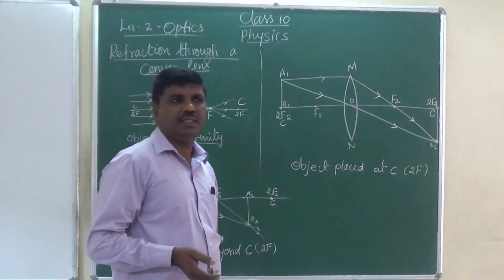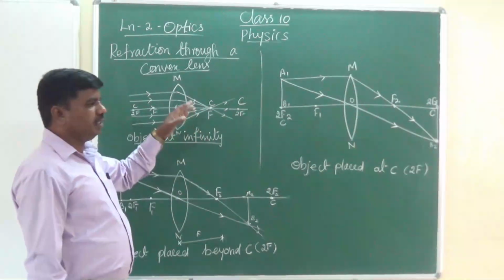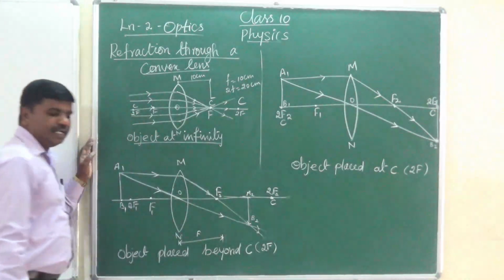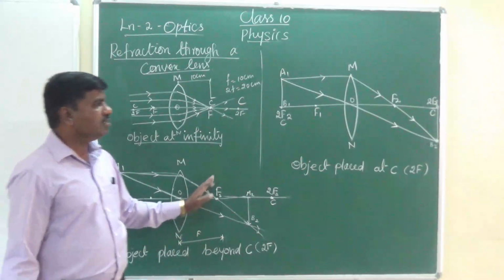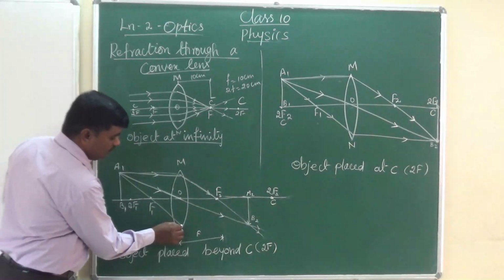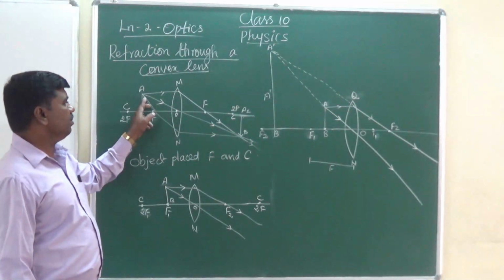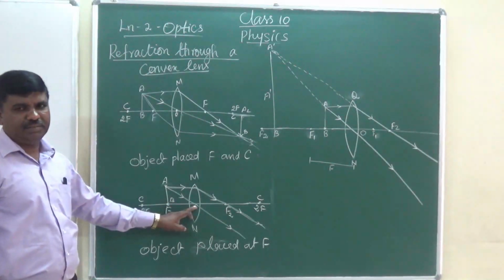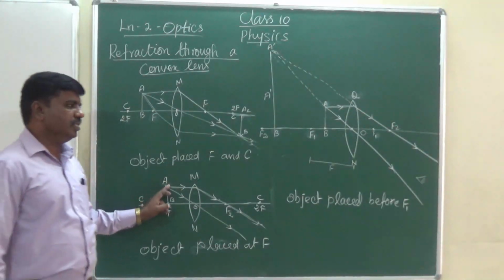10th Physics,Chapter-2 ( Optics )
10th Physics,Chapter-2 ( Optics )